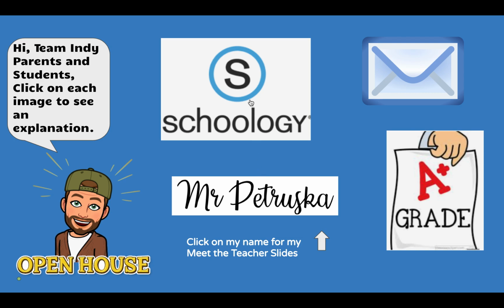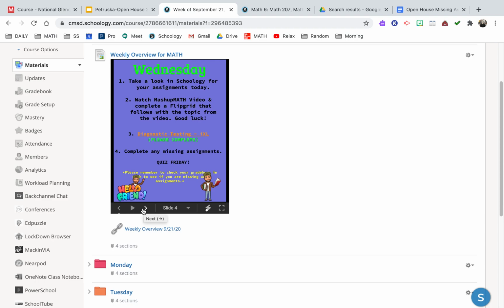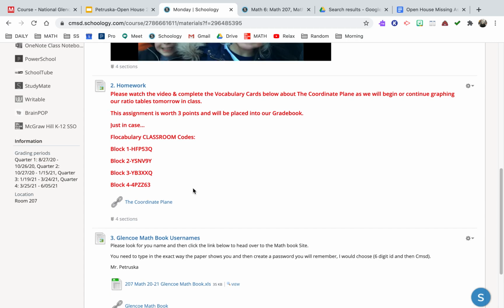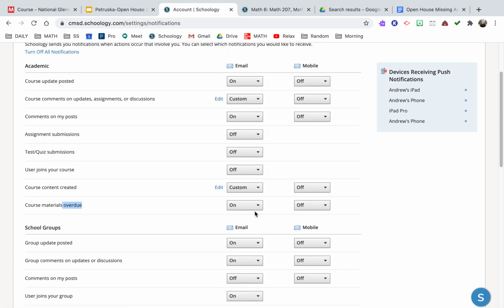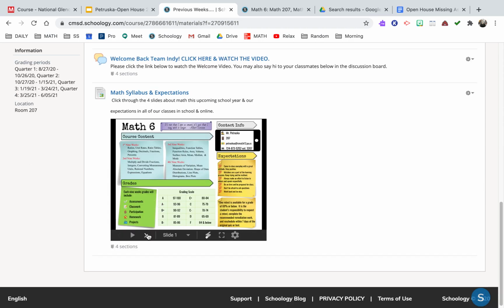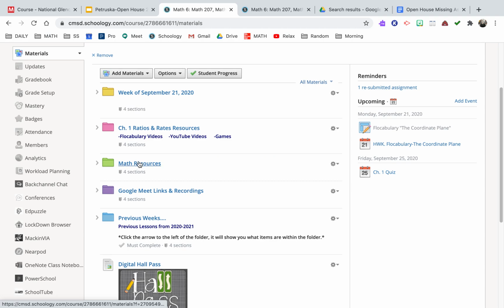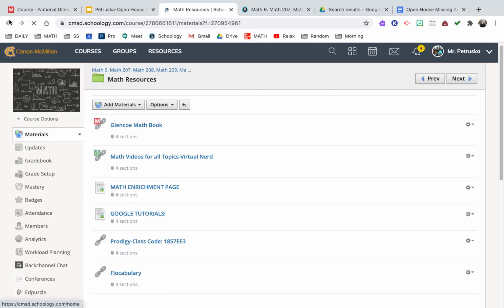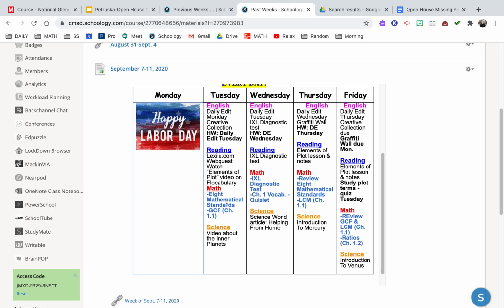2020 Open House Mr. Petruska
Team Indy-Math-Mr. Petruska 2020